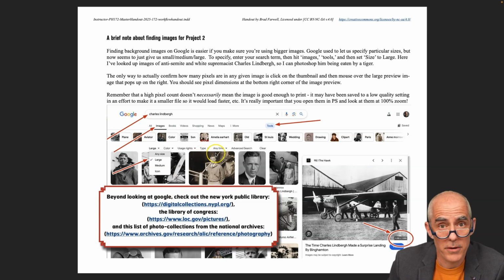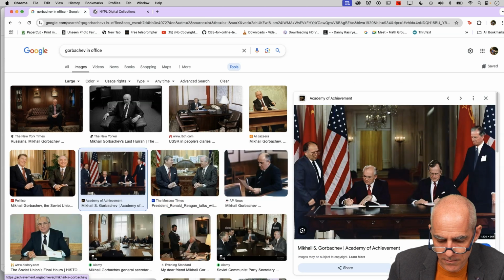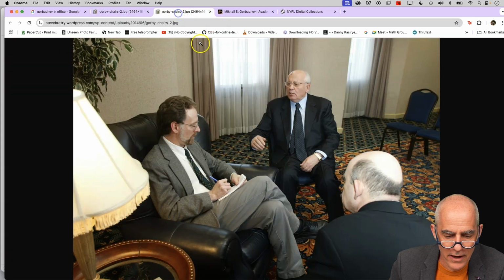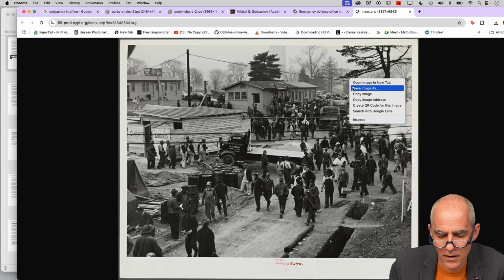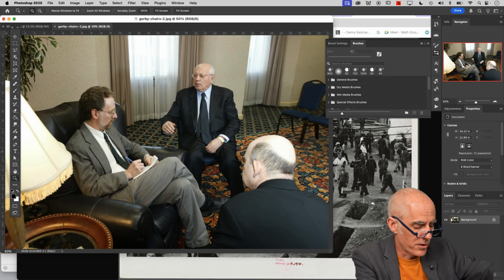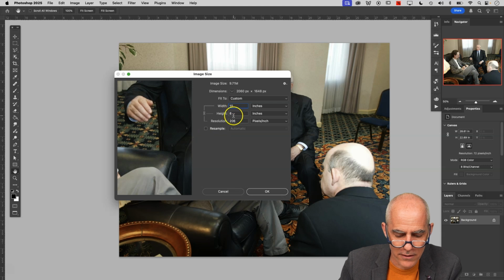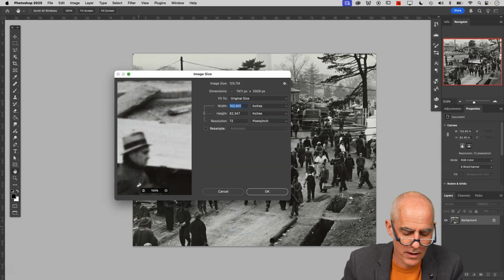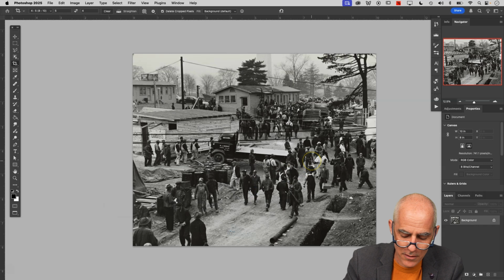PH172 Week07 Clip01 - Finding your Project 2 Background Image